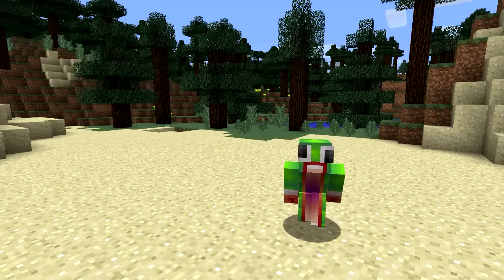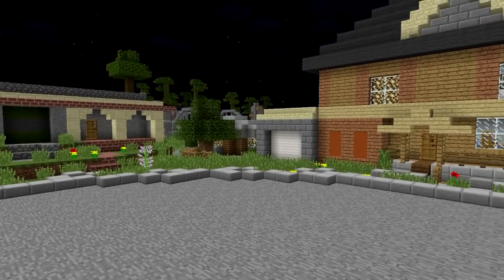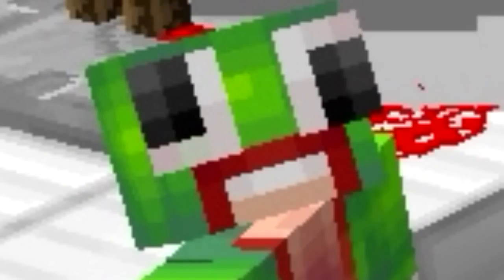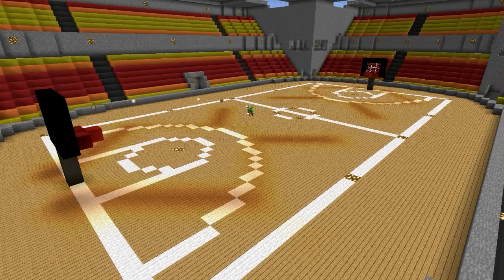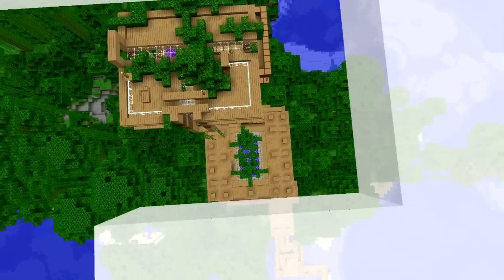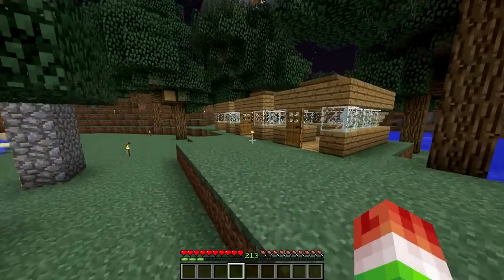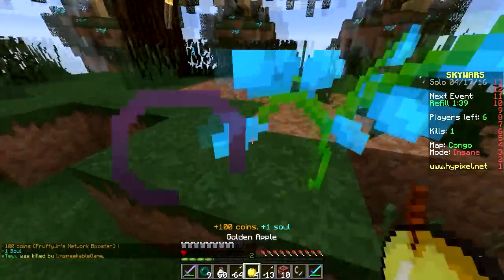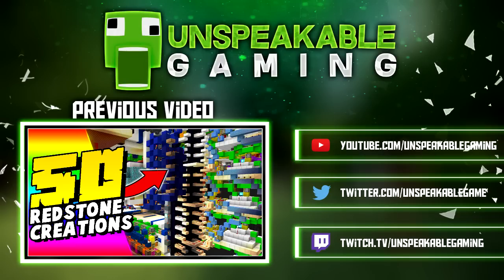25 Things YOU NEED To Build In Minecraft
Minecraft: 25 Things To Build w/ UnspeakableGaming. Today we take a look at the Top 25 Things To build in Minecraft.  Leave a "LIKE" rating as likes are greatly appreciated, and let me know by leaving a "COMMENT" on what video I should do next!

Song Title: Jelly Castle (Orchestral Mix), Fingerbang, Eclipse (Extended Mix)